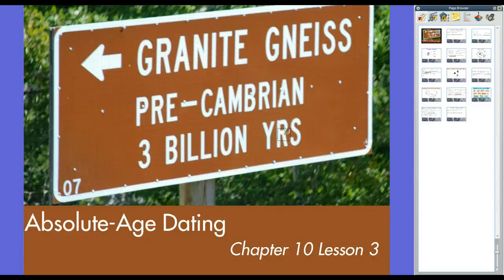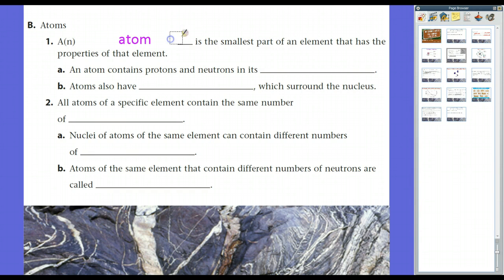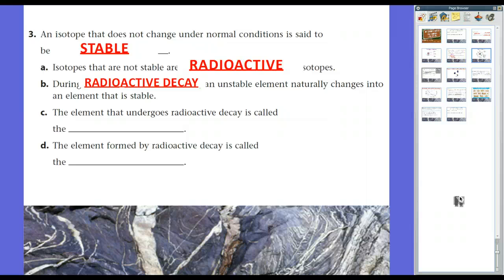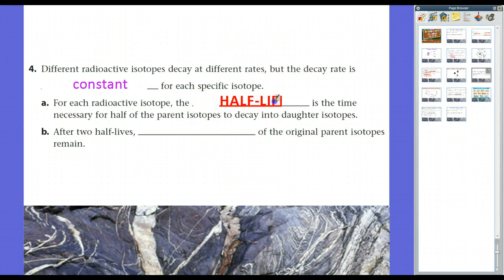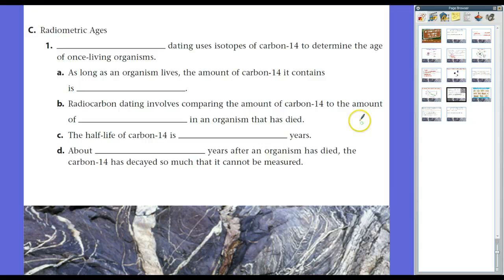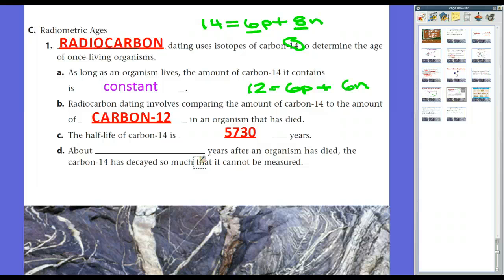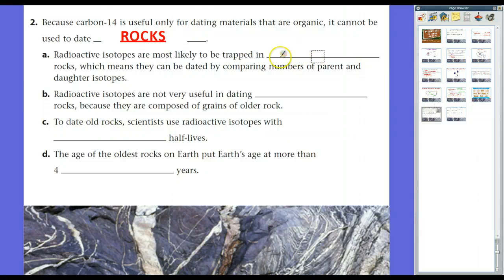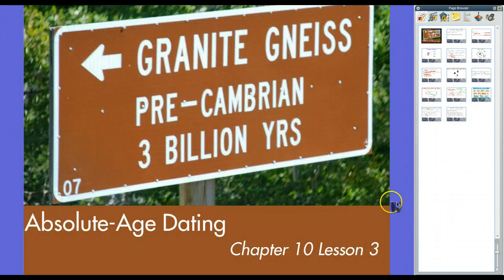Absolute-Age Dating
Guided Notes / Lecture from Glencoe Science: A Closer Look Earth Science (8th Grade Louisiana) Chapter 10 Lesson 3-Absolute-Age Dating